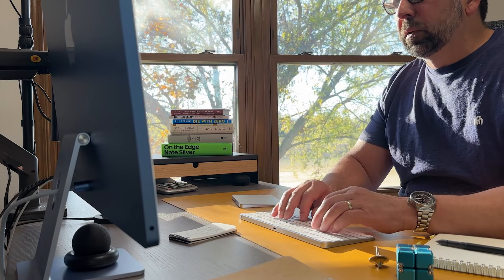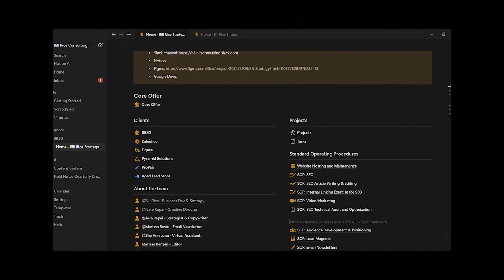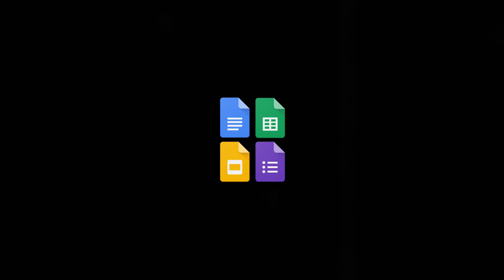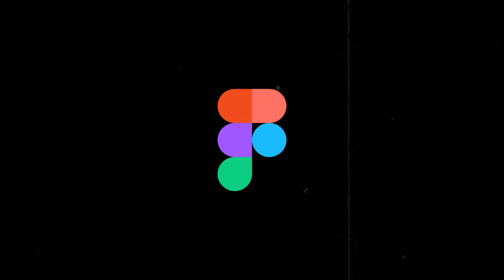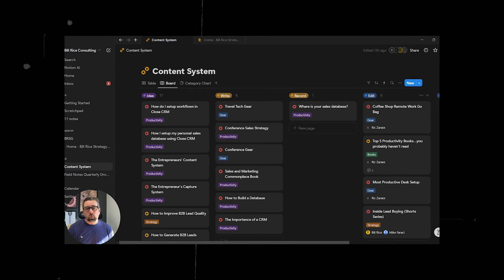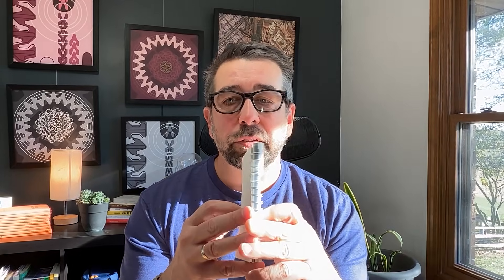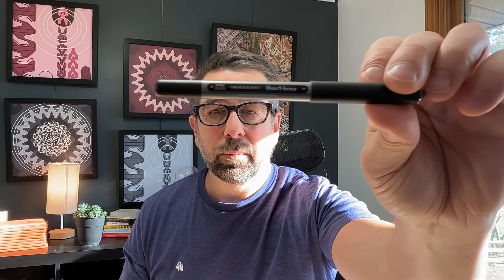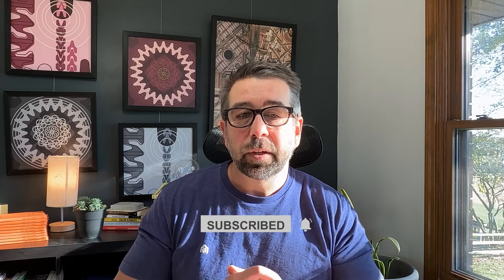My Most Productive Desk Setup & Workflow (for Entrepreneurs)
Are you an entrepreneur who feels stuck and unmotivated? Your desk setup could be sabotaging your productivity! In this video, I share my most productive desk setup and workflows that help me outperform my peers.

Here's what I cover:

Hardware: Why I switched to the M4 iMac for an all-in-one, high-performance workspace.
Software: My minimalist approach to software, featuring Notion, ChatGPT, Google Workspace, Figma, Loom, and Slack.
Analog Tools: How I leverage a three-notebook system for note-taking, journaling, and deep thinking.
Focus & Flow: Tips on using music and binaural beats to enhance productivity and minimize distractions.

→ My Lead Generation Reading List
$100M Offers by Alex Hormozi
$100M Leads by Alex Hormozi
Expert Secrets by Russell Brunson
The Art and Business of Writing by Nicolas Cole
Founder Brand by Dave Gerhardt
Predictable Revenue by Aaron Ross & Marylou Tyler
The Challenger Sale by Matthew Dixon & Brent Adamson

→ My Analog System
Lochby Journal A5 Planner
Lochby Pocket Journal A6
Lochby Venture Pouch
Tomoe River A5 Dot Grid Notebook
uni-ball Vision Rollerball (0.38 mm)
uni-ball Uni One Gel (0.38 mm)
GraphGear 1000 Automatic Pencil (0.9mm)

Sony a7 III with FE 28-70 mm lens
DJI Osmo Pocket 3
Shure MV7 Podcast Microphone Kit
Hollyland Lark M2 Wireless Lavalier Microphone
FIFINE Microphone Boom Arm
Elgato Key Light
UURIG TP-02 Extendable Phone Tripod
Insta360 Flow Pro - AI-Powered Gimbal
Overhead Phone Mount, Overhead Camera Mount Stand

Timestamps:
0:00 Introduction
0:34 My Computer Setup (M4 iMac)
2:20 Software for Productivity (Notion, ChatGPT, Google Workspace)
7:09 Communication Tools (Loom, Slack)
8:28 Project Management (Notion)
9:05 Analog Tools for a Digital World (3 Notebook System)
13:07 My Pocket Journal System
14:39 Setting the Mood for Focus (Music & Binaural Beats)
16:42 Conclusion & Call to Action